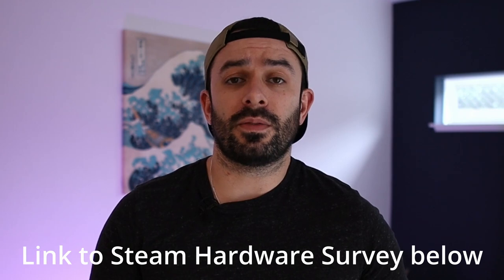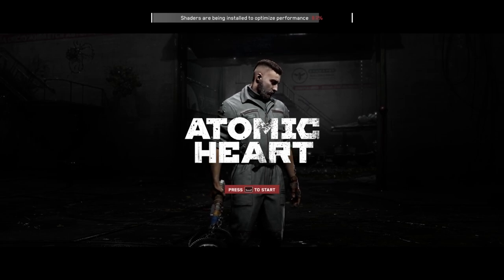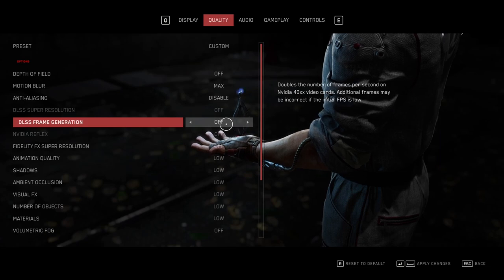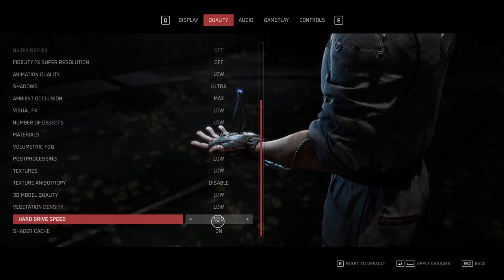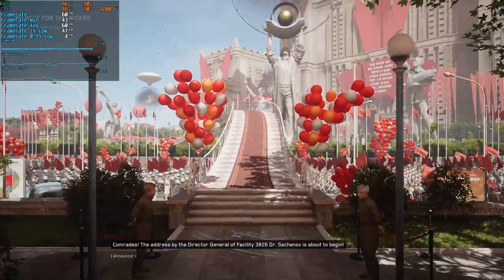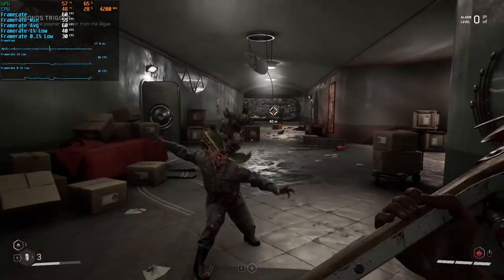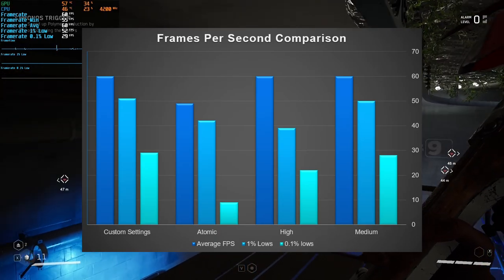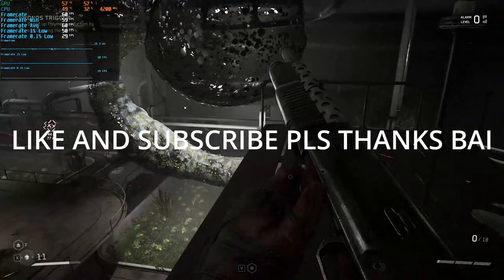Lets See How Atomic Heart Runs on a Average Gaming PC!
In this video we will see if we can get Atomic Heart running well on the most common household gaming computer as per the Steam hardware survey!

Will it run well? Will it run like a steaming pile of garbage? Lets find out and see if we can get good performance on the minimum specifications.

Our aim is to get the game running at a steady frame rate of 60fps on our "Average" gaming setup to see if the developer did a good job with optimization and if the game is worth your hard earned cash!

Spoiler alert. I was BLOWN AWAY!

Test PC Specs AKA "Jane Doe"

- Asus Rog Maximus VIII Hero Alpha
- Nvidia 1660 GTX
- 16gb DDR4 @ 2133
- Crucial P2 1TB M.2 NVME

Gameplay recorded via Elgato HD60pro